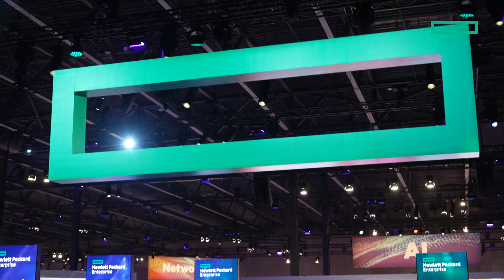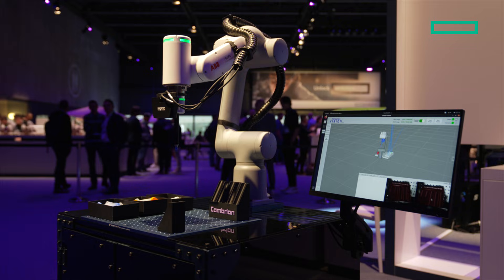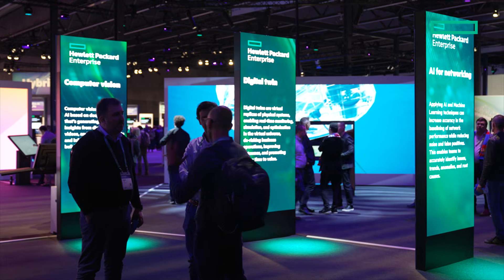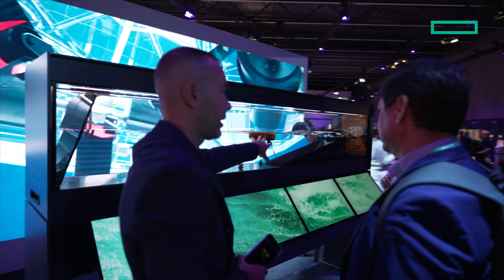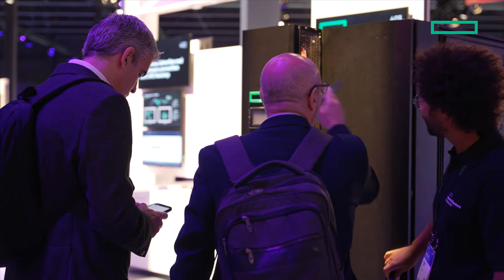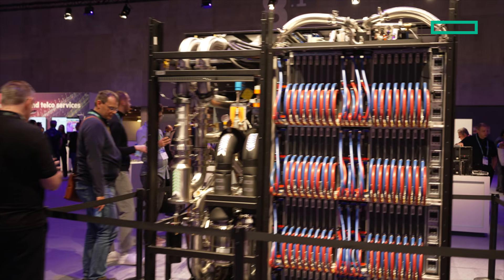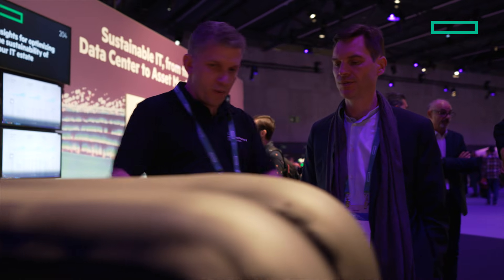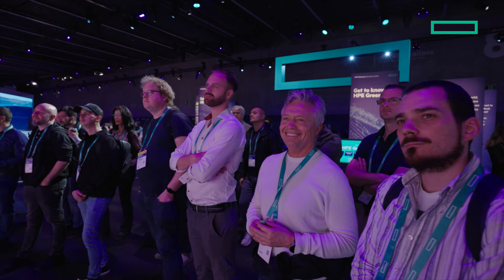HPE Discover Barcelona 2024 Showcase Tour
Take a peek at the HPE Discover Showcase in Barcelona to get up close and personal on how AI is unlocking new possibilities.